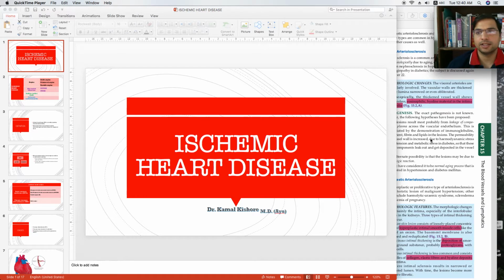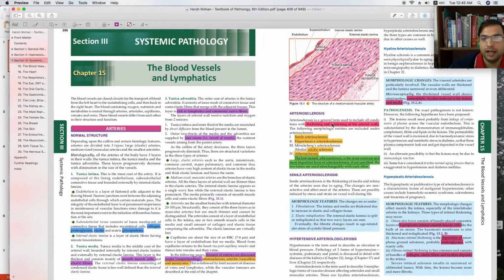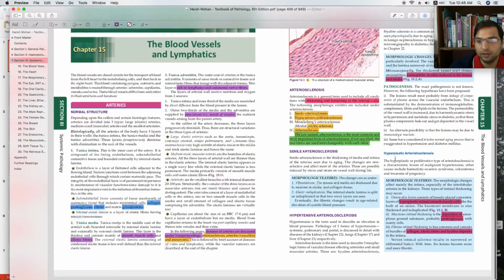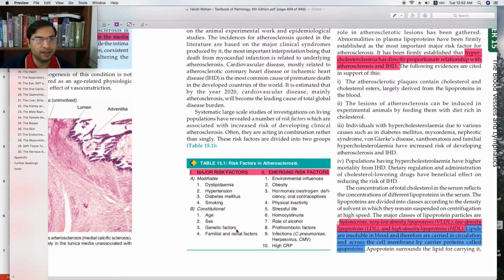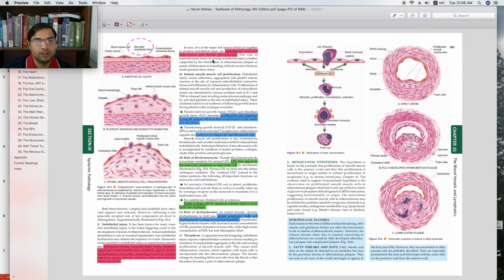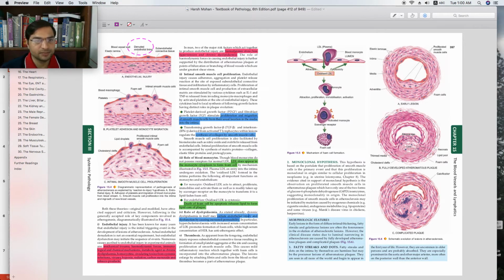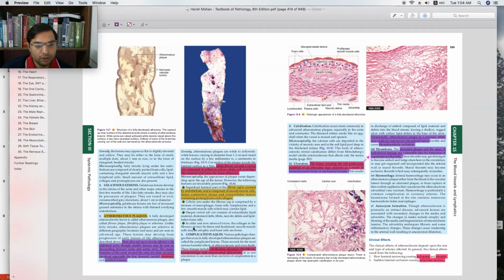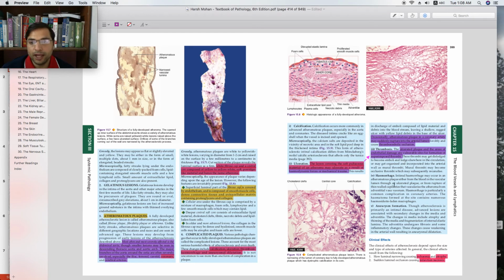Atherosclerosis, Rog Nidan, BAMS 2nd Yr, LBS Mahila Aurvedic college, Bilaspur, Haryana,